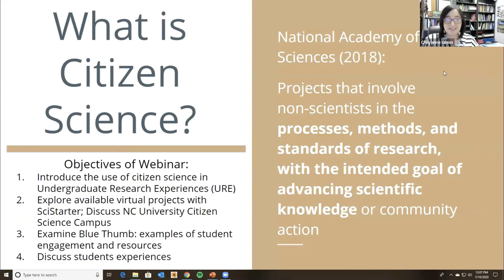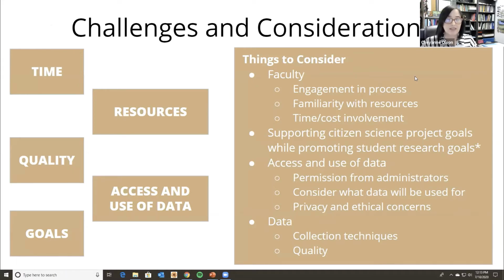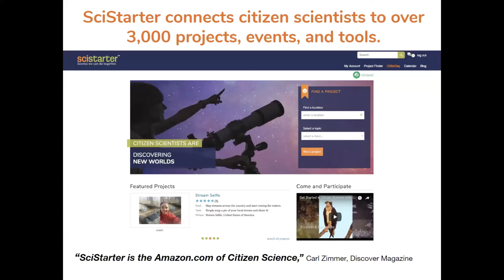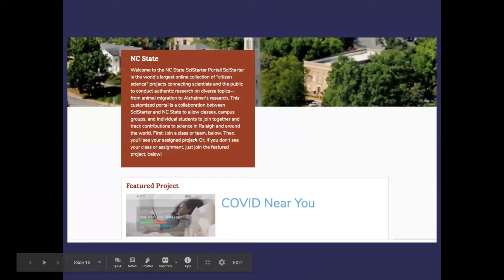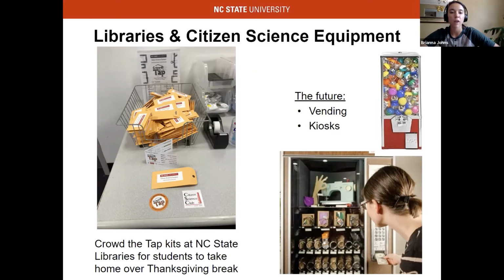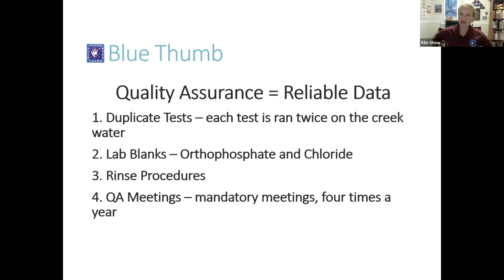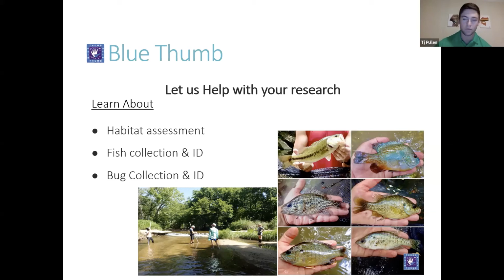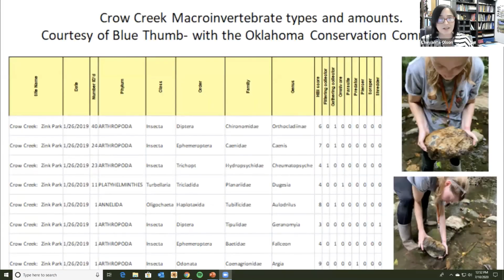Spotty Rain Campaign - CitSci for Student Research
Spotty Rain Campaign Summer Webinar CitSci for Student Research